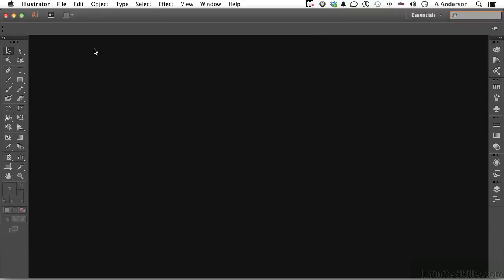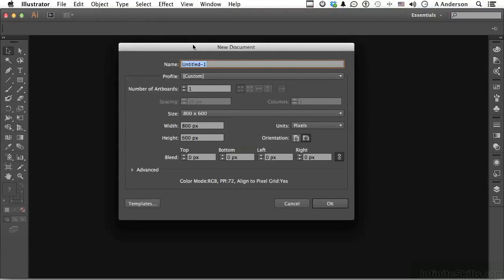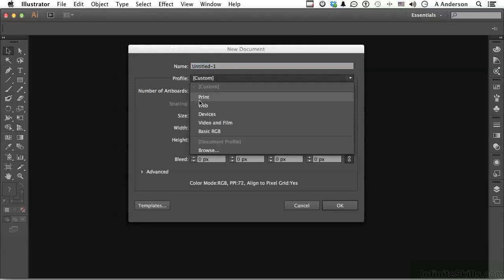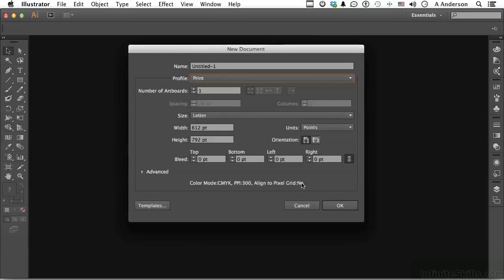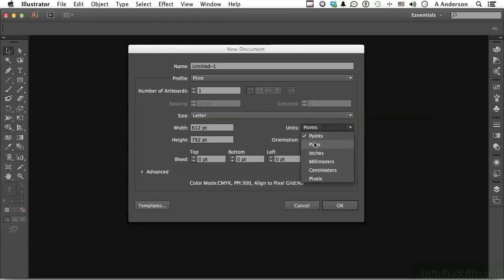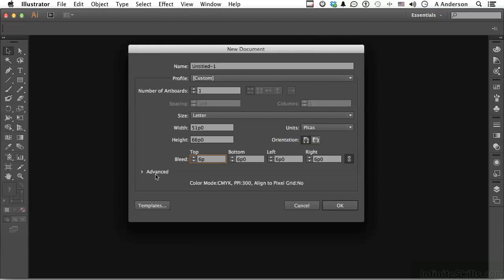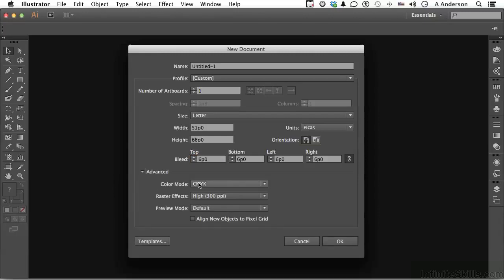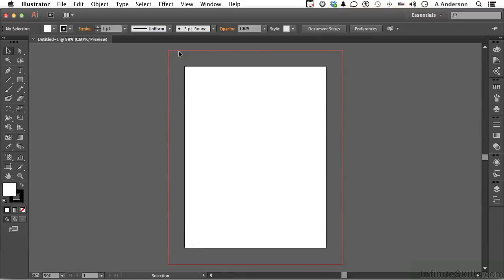Working Toward Printing